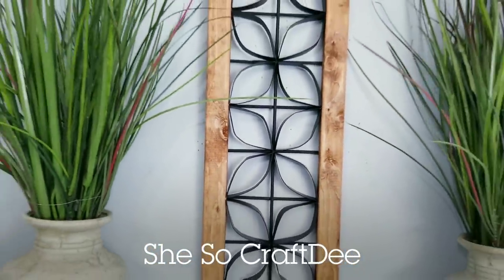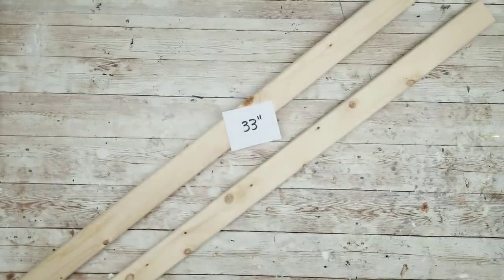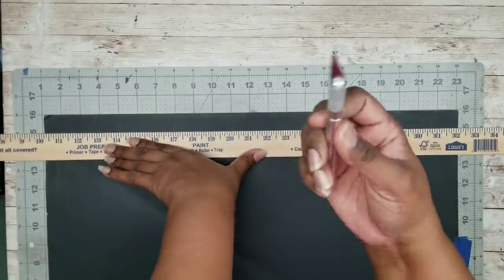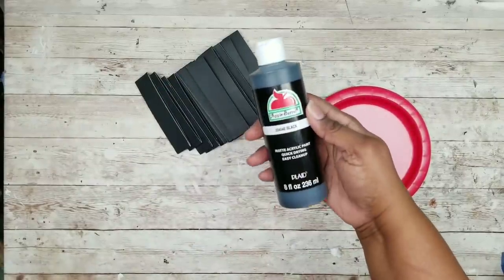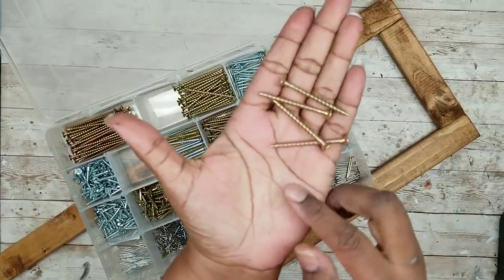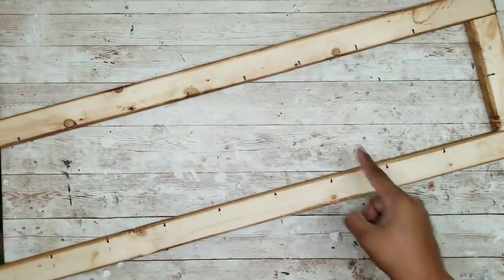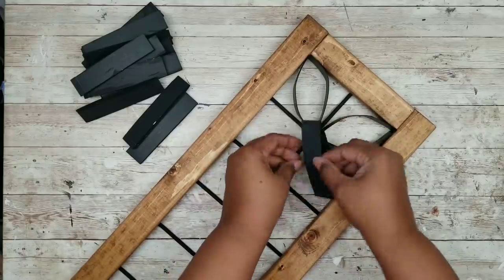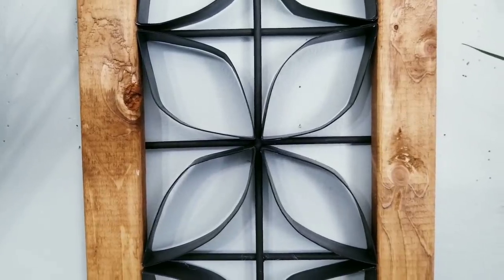*NEW* KIRKLANDS INSPIRED DOLLAR TREE DIY | Wood & Iron Look | High End Home Decor | Look for Less!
Hello CraftDee Family! For today’s DIY project we will be creating a wall décor piece inspired by an item that I saw online at Kirklands for $69. This item features iron work and metal flower like design, and I will be recreating this look using items from Dollar Tree, and wood pieces. For your convenience, I have provided the list of the supplies and tools below.

Dollar Tree DIY/Kirklands/Kirklands dupe/Look for less/Kirklands Inspired

KIRKLANDS INSPIRED WOOD & IRON WALL DECOR
1 Sheet of Black Poster Board (Dollar Tree)
4 32" Bamboo skewers (Dollar Tree or Walmart for 88¢)
1 1x2x8 Piece of Wood (Home Depot, $1.54)
4 2" Wood Screws (Not 1.5" as mentioned in video) - (Walmart or Lowes)

PAINTS/STAINS USED:
Apple Black Acrylic Paint
Early American Stain (Ace Hardware)

MY FAVORITE TOOLS and SUPPLIES:
16mm wood beads
20mm wood beads
1 gallon Paint sticks
5 gallon Paint sticks

☼  O T H E R  K I R K L A N D S   D I Y S  ☼